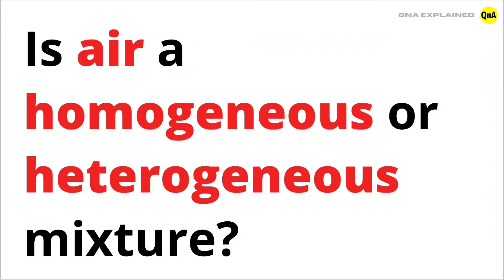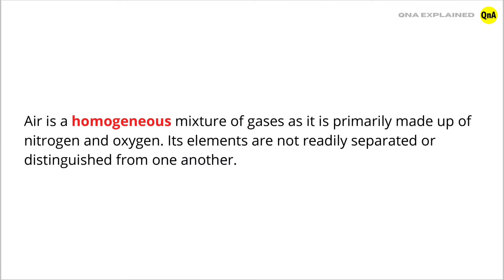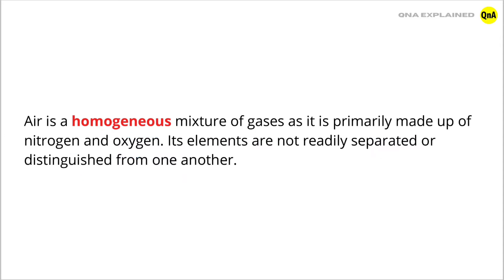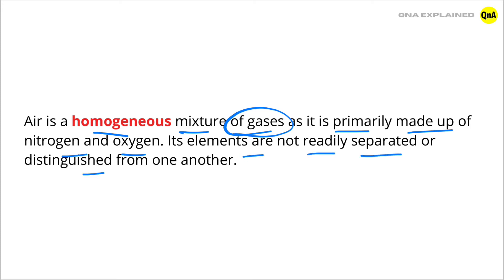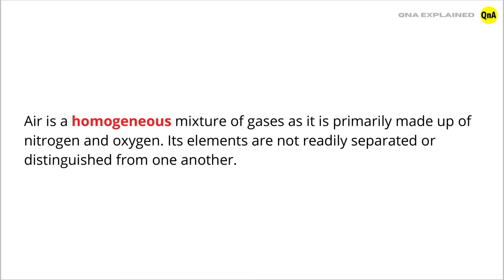Is air a homogeneous or heterogeneous mixture? - QnA Explained